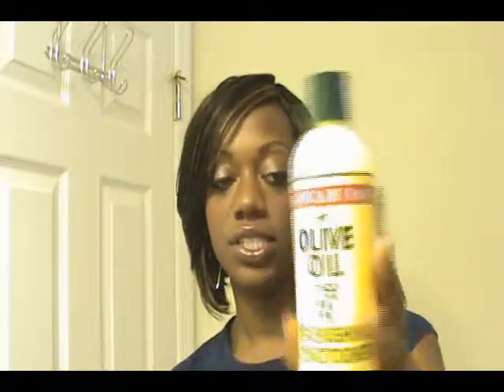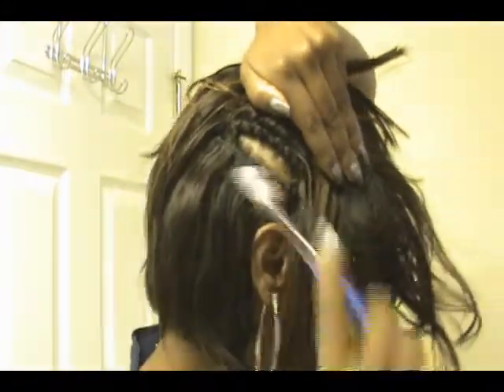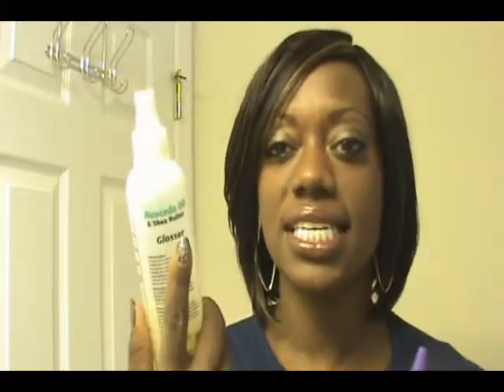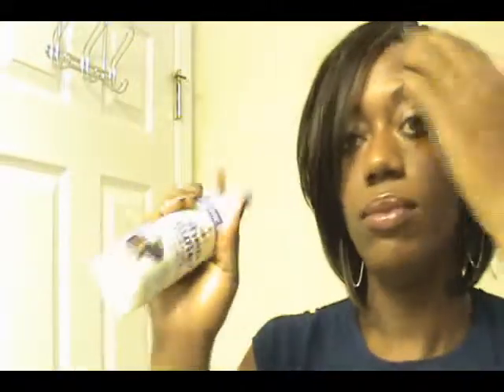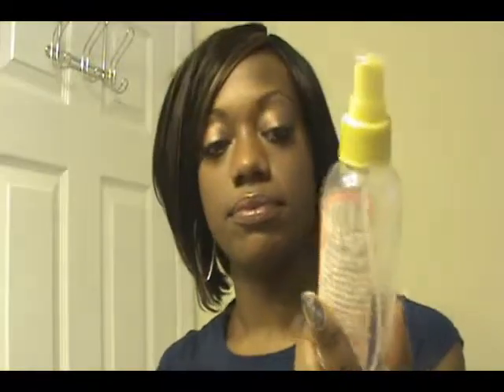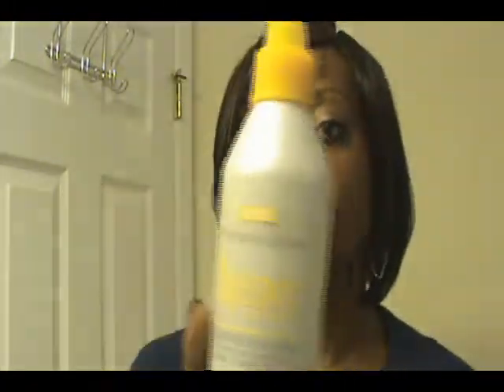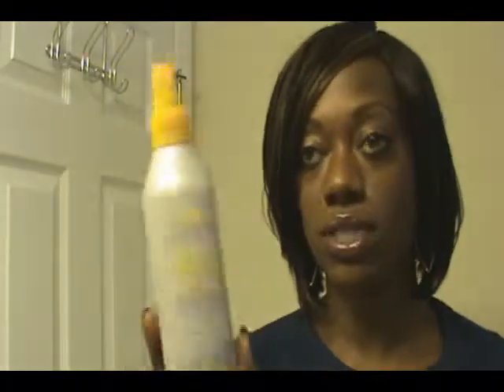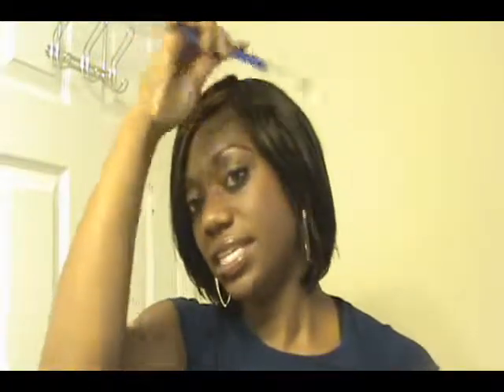EXCLUSIVE: HAIR CARE WITH SEW IN WEAVE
A breif description on taking care of your hair while wearing a sew in weave